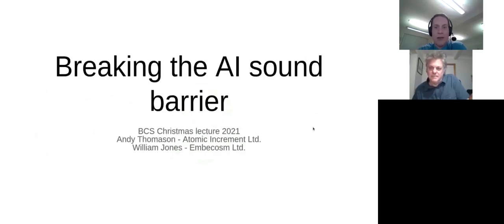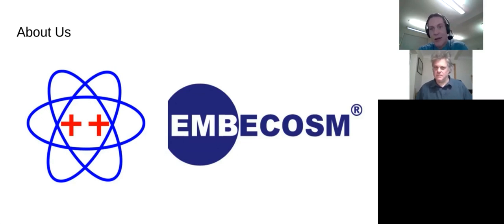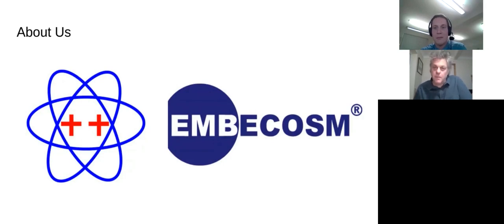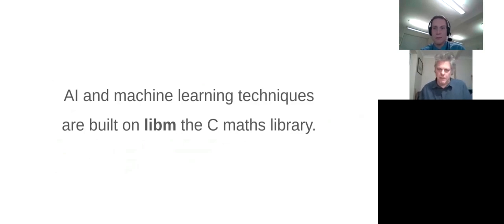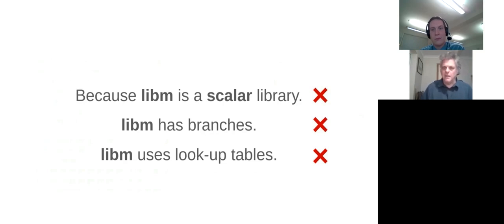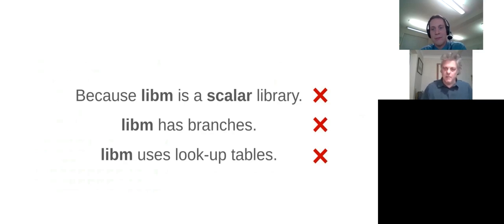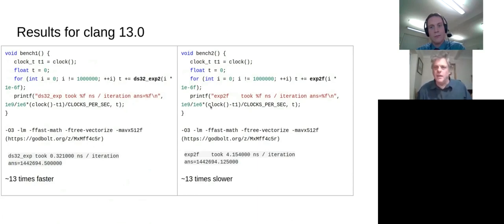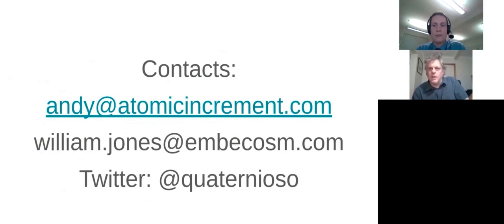Breaking the AI sound barrier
Presented by Andy Thomason, Atomic Increment and Will Jones, Embecosm

Modern compiler technology combined with great leaps forward in computer hardware enable us to compute faster than ever.

Those who think that we have reached a “limit” on compute speed will be surprised to find that we are still becoming more efficient in the field of AI and statistics.

Despite the upper bound on clock speed, computer word size is getting even bigger and autovectorisation and multicore are the key to unlocking the potential of modern hardware without resorting to GPUs.

To achieve this we need to break away from the software of the 20th century and rediscover how to write good maths and stats functions that can go a hundred times or more faster than the code of previous generations on the same hardware.

Andy Thomason runs the extendr project, a Rust interface to the R programming language.  He has worked for many years in game development at the Psygnosis and Sony technology groups and has presented dozens of talks on game development for the BCS.  Andy wrote much of the PS3 and Vita compilers for Sony. After several decades of promoting C++ in game development, Andy now teaches Rust with Ferrous Systems and develops open source Rust libraries.

Dr Will Jones is head of AI and Machine Learning for Embecosm.  He recently completed his PhD at the University of Kent, which can be simply summarized as attempting to create a rigorous mathematical framework for the definition of artificial consciousness.